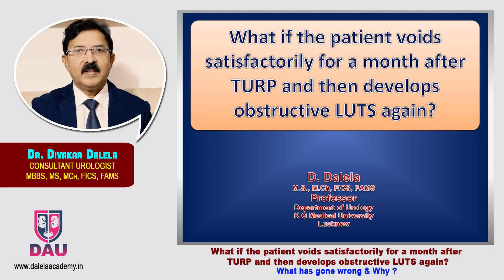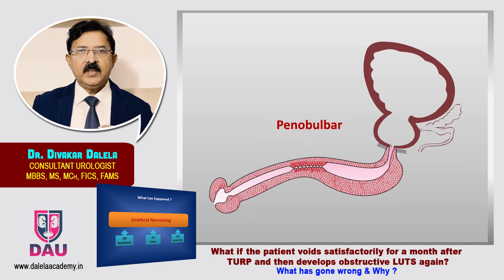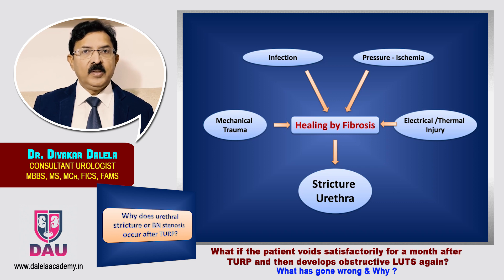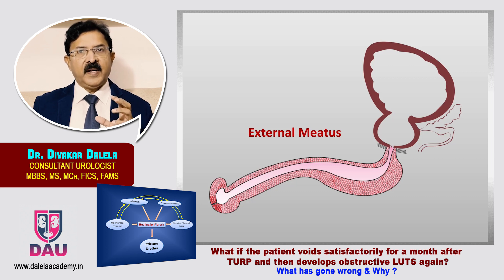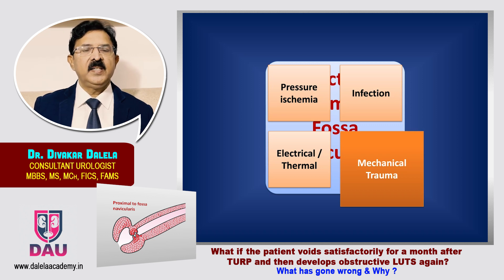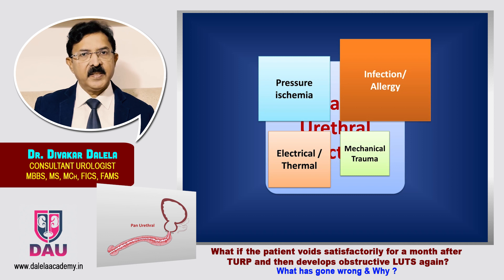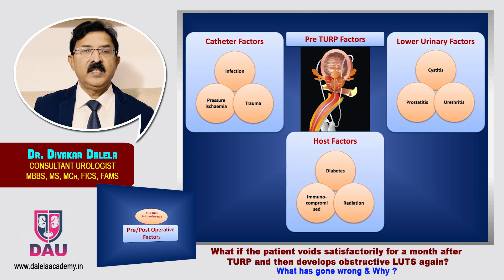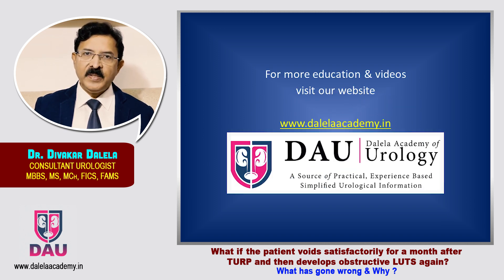Post TURP Recurrent LUTS Why & How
This video lecture explains as to why some patients develop new onset obstructive and storage lower urinary tract symptoms all over again after 4 to 6 weeks of a  successful transurethral resection of prostate. This video is meant to educate urology residents about this rather common day to day issue.